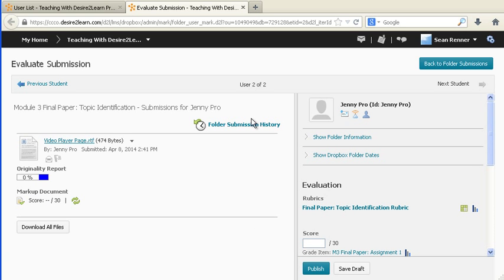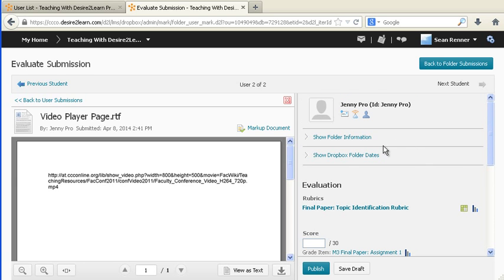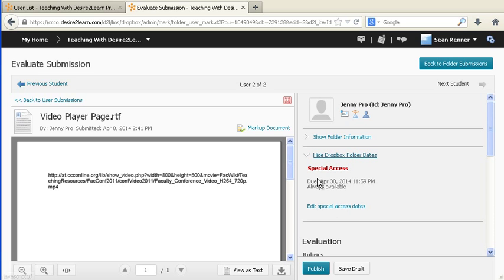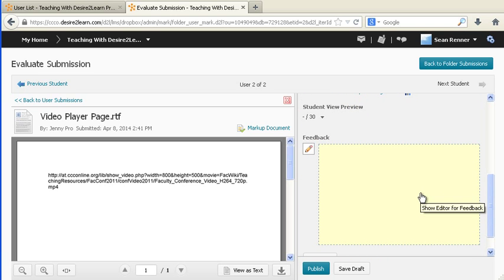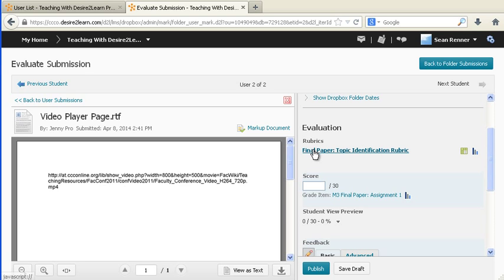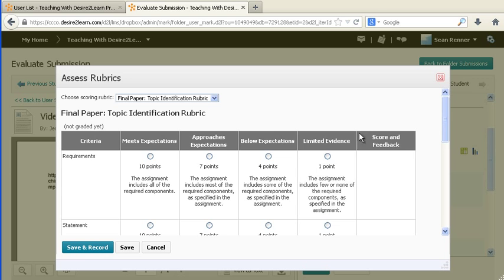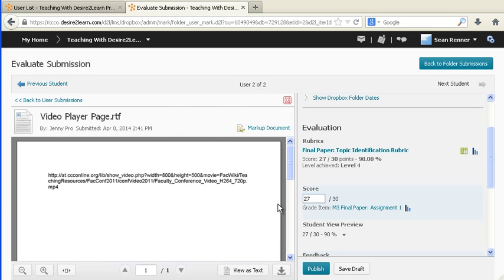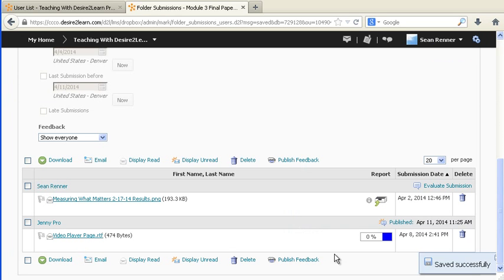Grading 2: Dropbox Submissions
Learn how to grade Dropbox submissions in your CCCOnline course including how to give feedback for assignments and grade with rubrics.